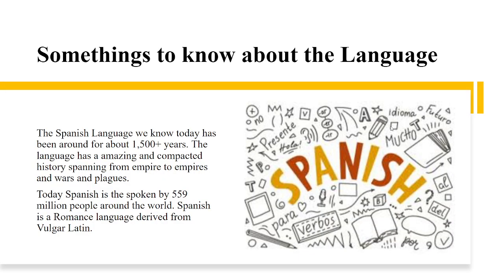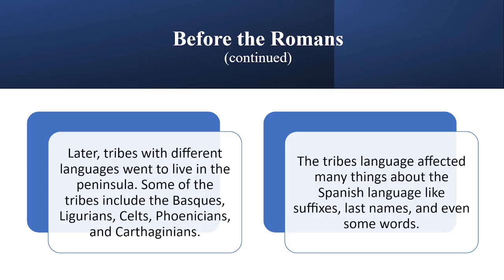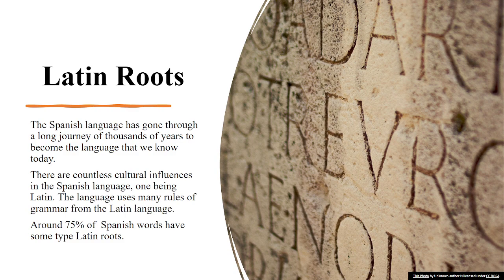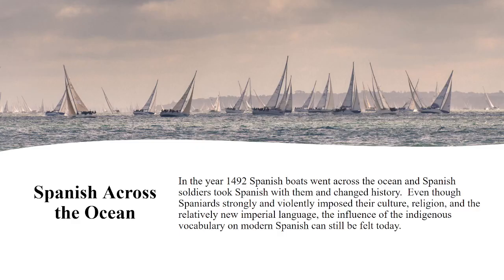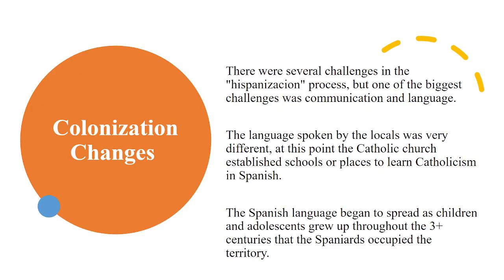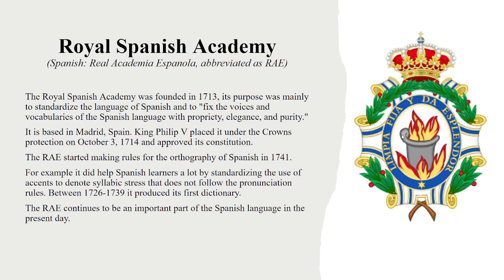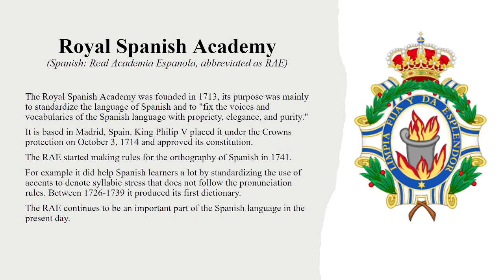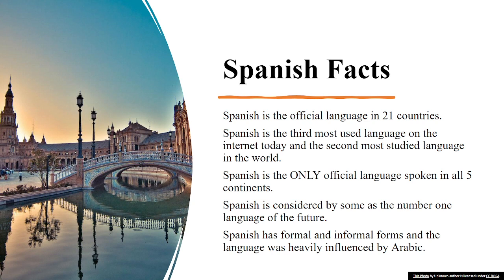History of the Spanish Language.